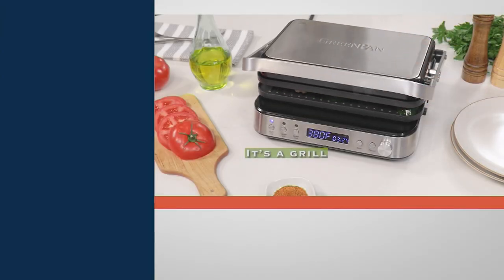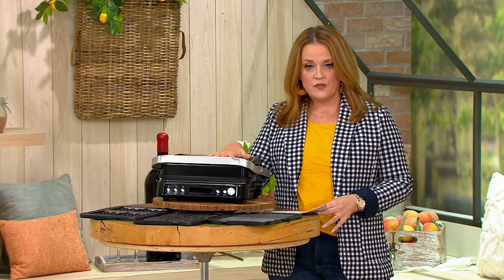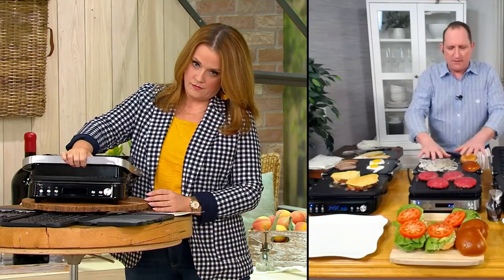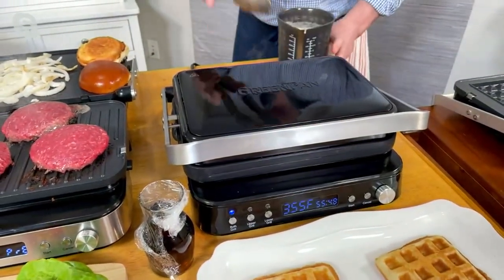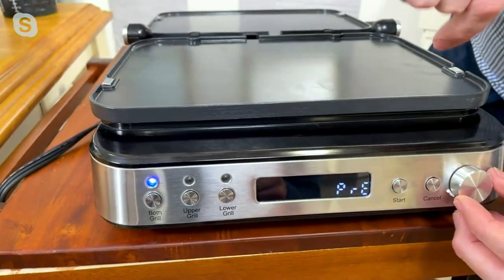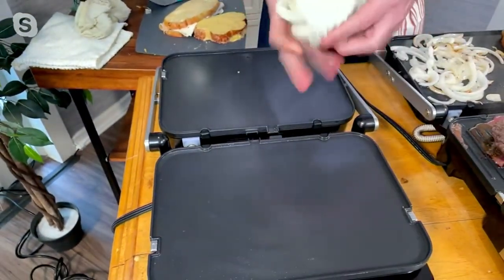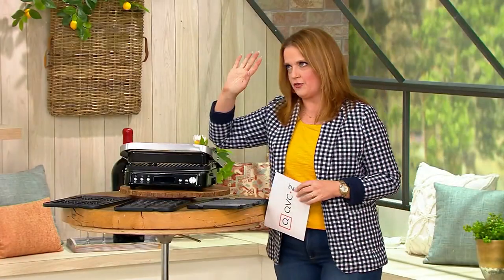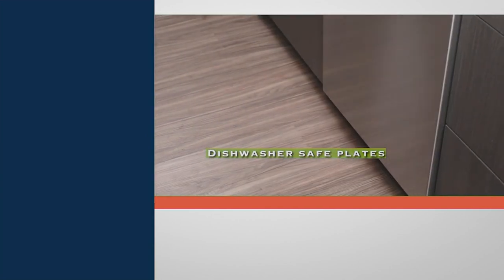GreenPan Nonstick 7-in-1 Contact Grill with Waffle Plates on QVC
GreenPan Nonstick 7-in-1 Contact Grill with Waffle Plates

Okay, picture this. A kitchen helper that makes all your favorite breakfast foods (pancakes, eggs, French toast, hash brow... okay we'll stop) as well as paninis and grilled cheese. Can you picture it? It's GreenPan's 6-in-1 nonstick grill that does it all, pleasing you (and your crew) with the versatility your palette deserves. Wait, did we mention it comes with waffle plates AND you can heat up the top and bottom plates simultaneously or individually? Yup, that too. From GreenPan.